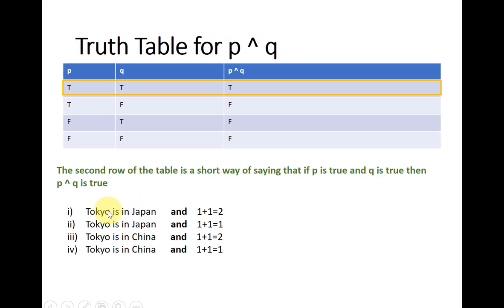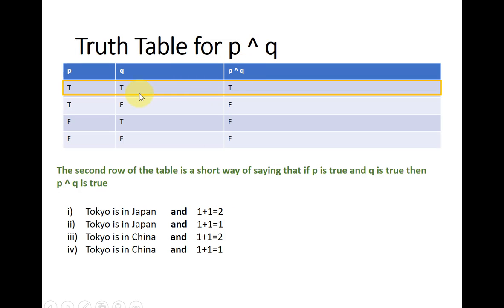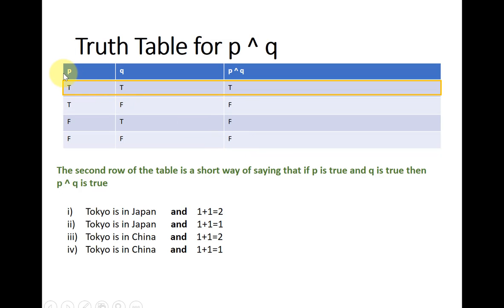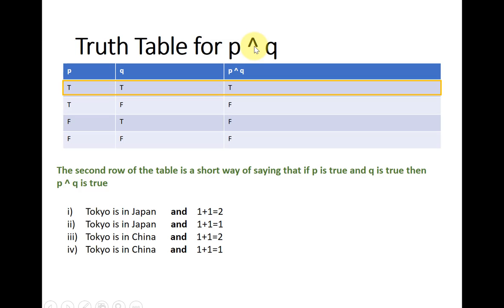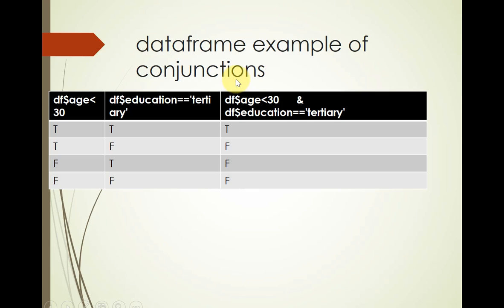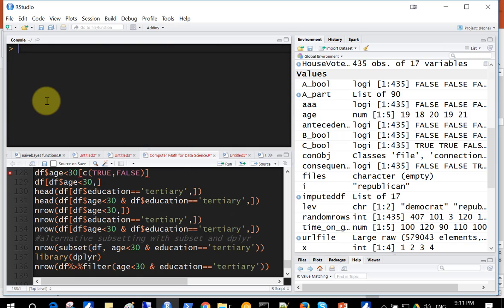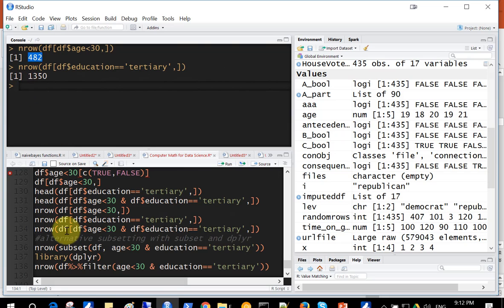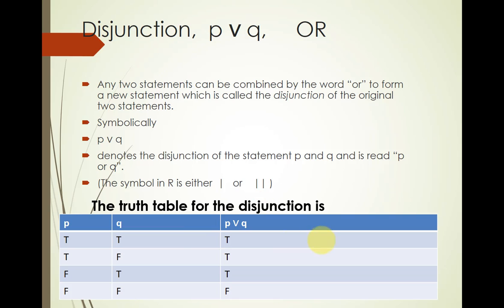Computer Math for Data Science part 8 Logic part 4